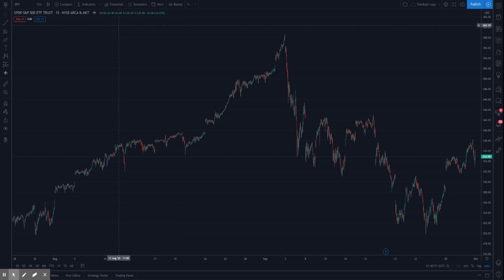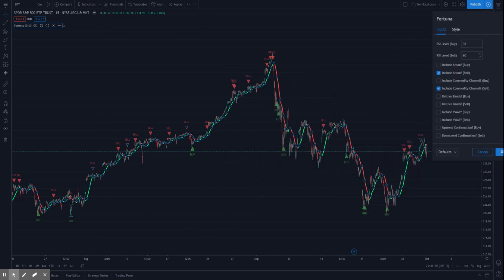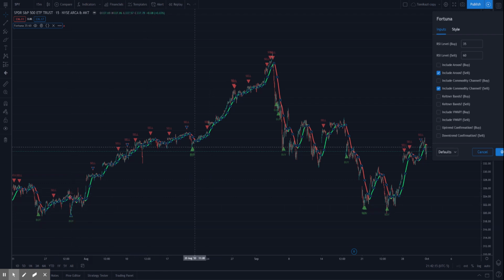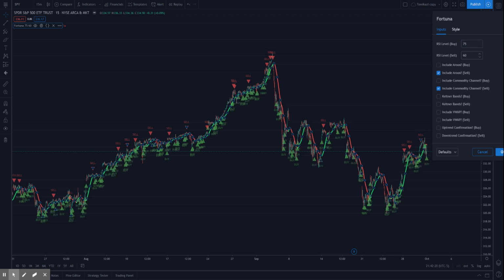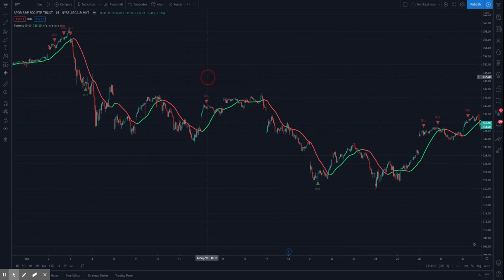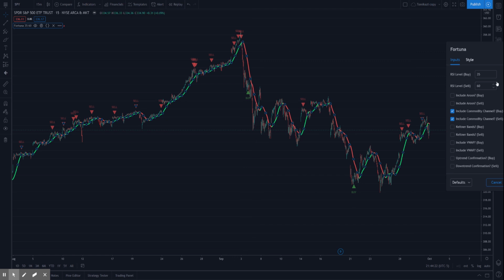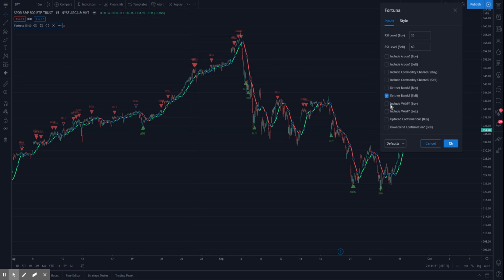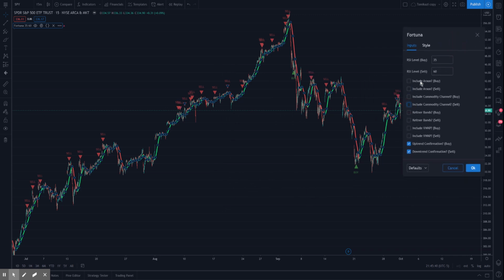Fortuna AI Tutorial